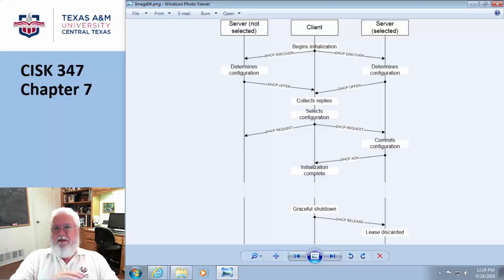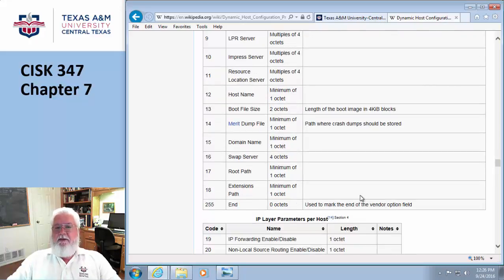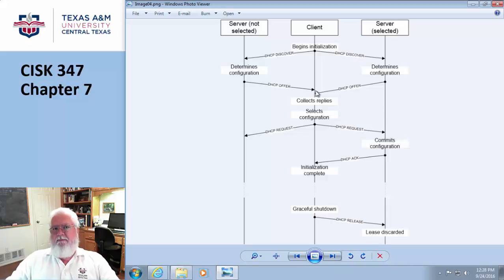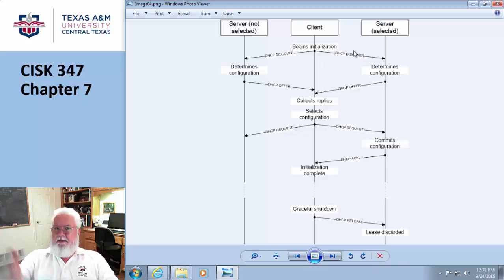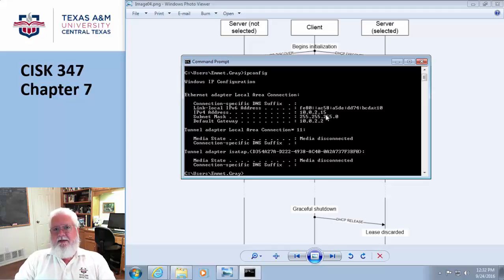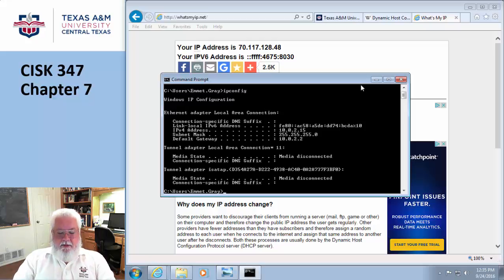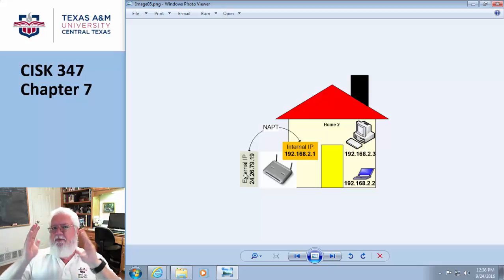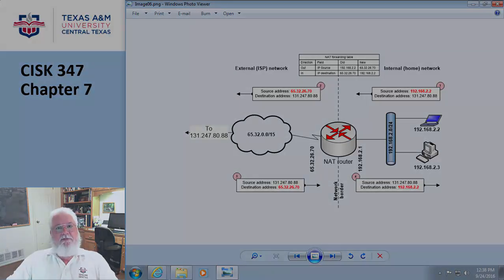CISK347 Chapter7 Part2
CISK 347 - Data Communications
Chapter 7